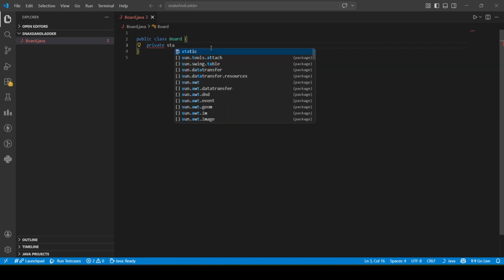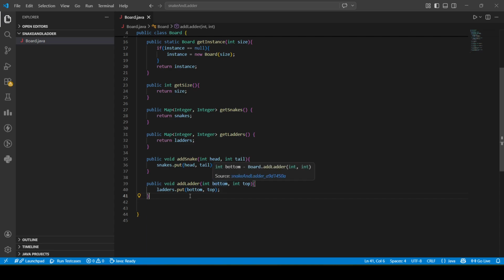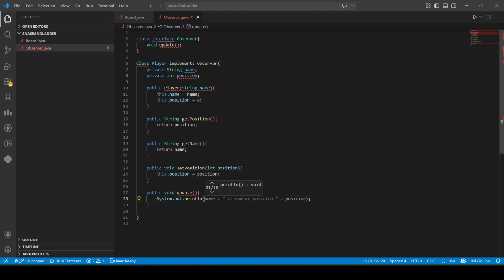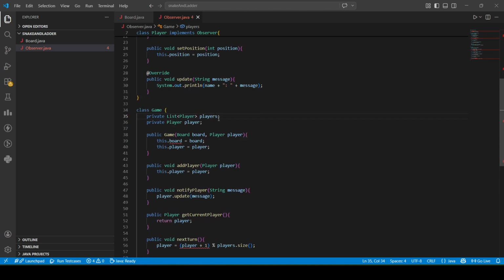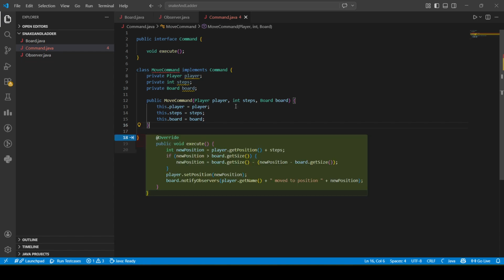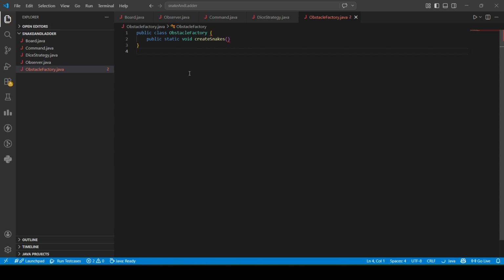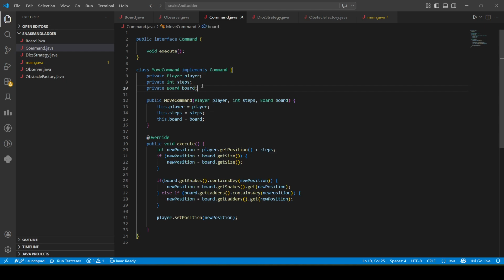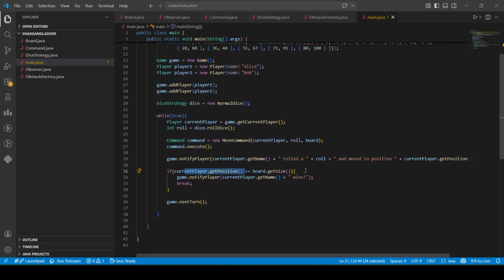Design (LLD) Snake And Ladder Game - Machine Coding | Crack LLD Interviews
In this video, we explore the Low-Level Design (LLD) of the classic Snake and Ladder Game, diving into its implementation using machine coding techniques. This detailed tutorial is ideal for those preparing for system design or machine coding interviews, covering:

Designing the game board and player movement logic
Handling snakes, ladders, and dice roll mechanics
Implementing win conditions and optimizing for performance
Get ready to master the LLD concepts needed to crack interviews.